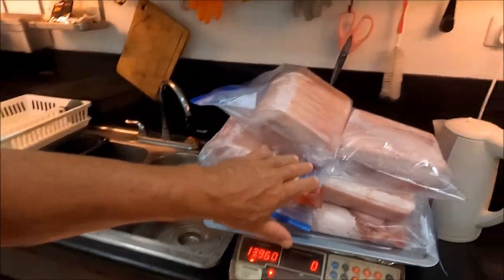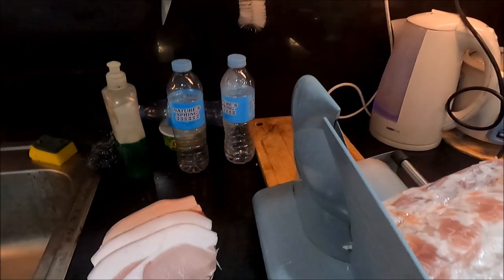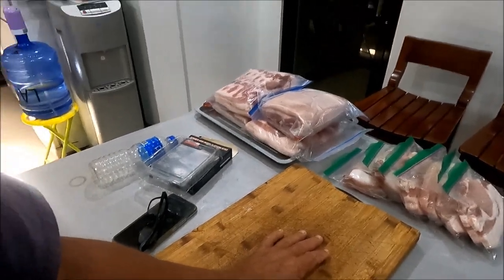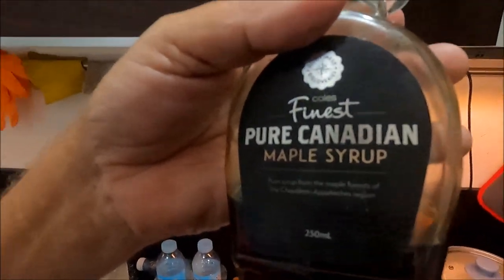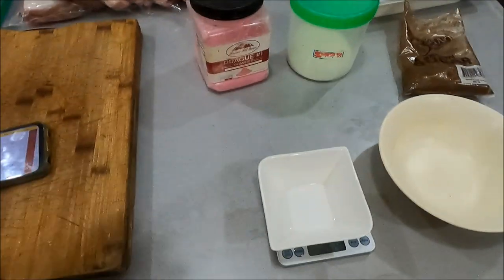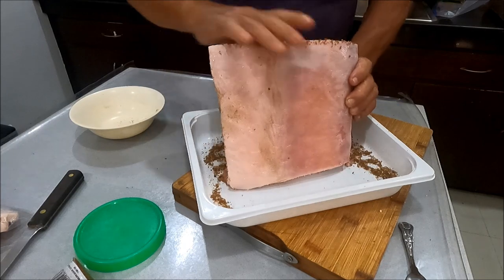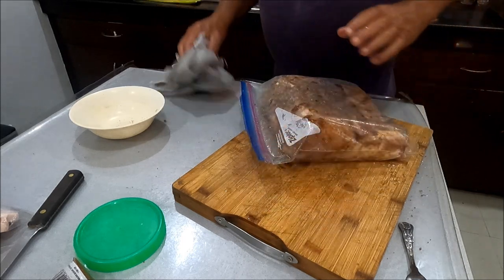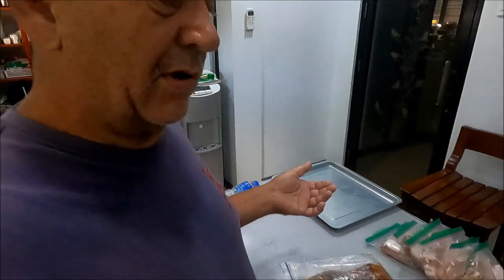Making Bacon Cure for 12 kg of farm pig on the Aussie Farm in the Philippines.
William Wilcox
8105 Panabo City
Davao del Norte PHILIPPINES